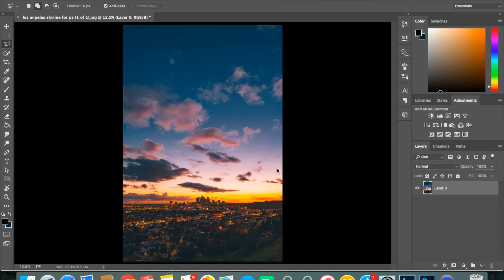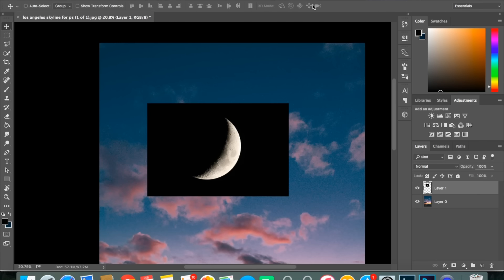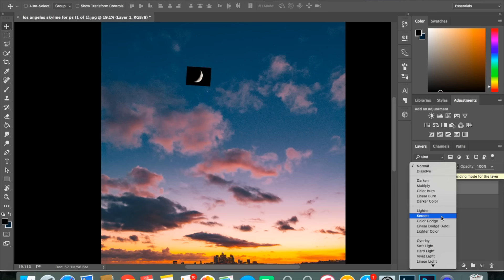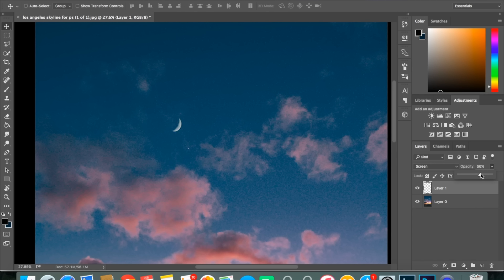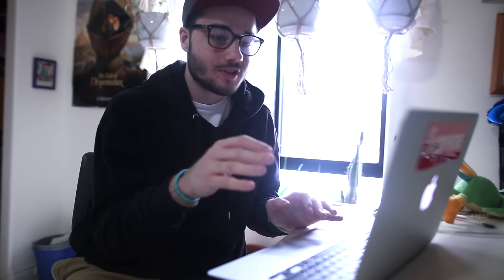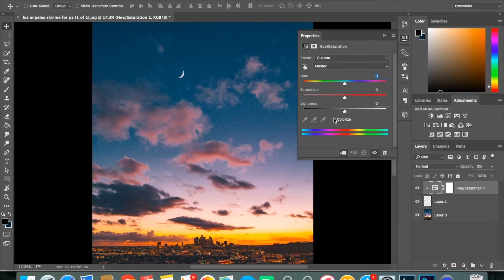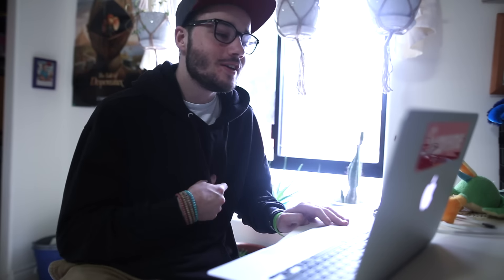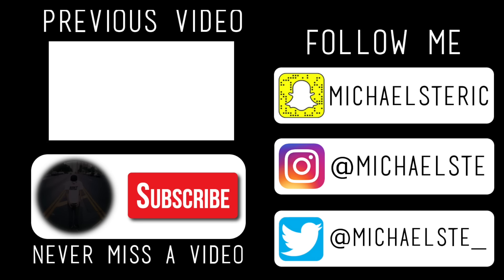How to add a FAKE MOON in PHOTOSHOP!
hope you guys enjoyed! can we smash 500 likes on this? that would be crazy. again i just wanted to say how happy i am that you guys are supporting these videos and what kind of stuff i should talk about in the future! that's so awesome.
ADD MY SNAPCHAT FOR BTS STUFF "michaelsteric"